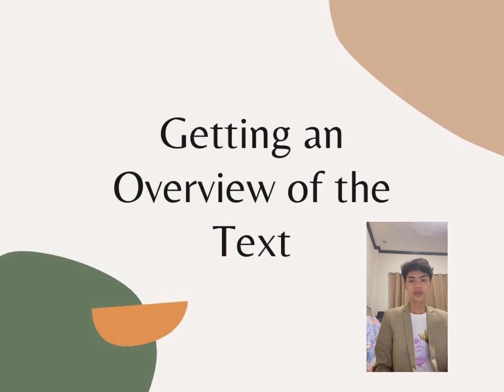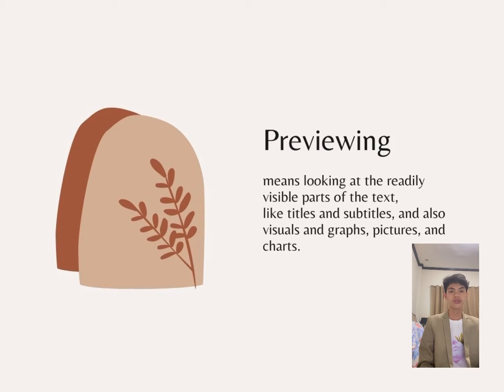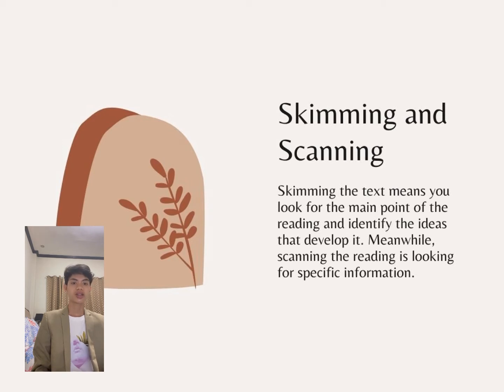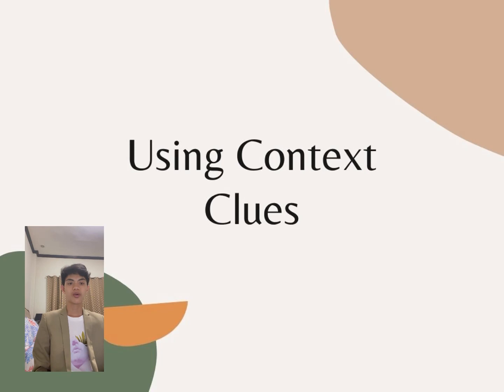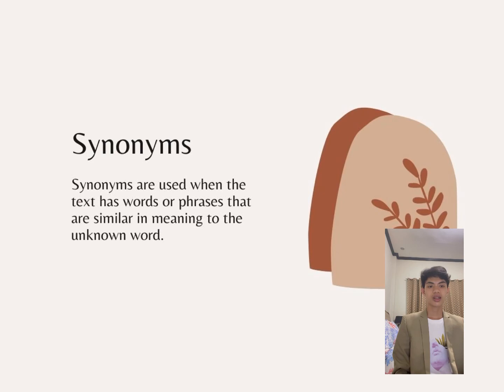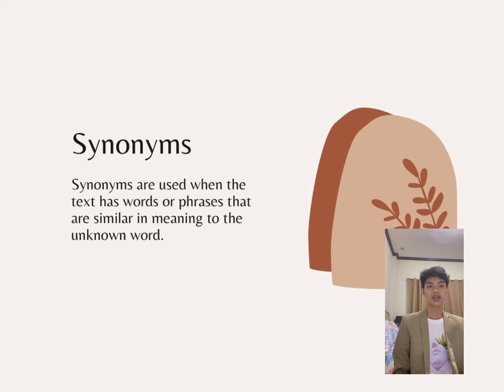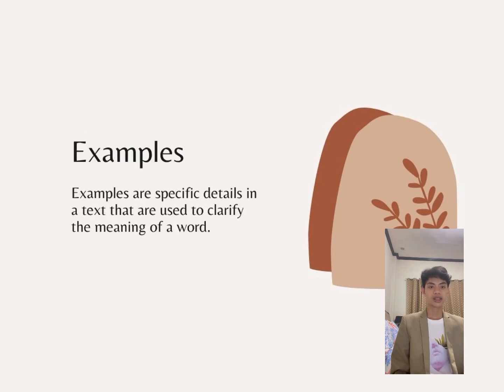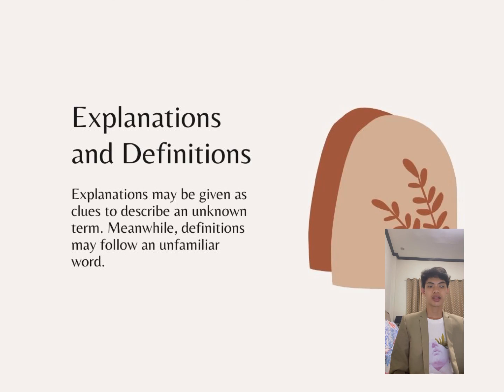APPLYING EFFECTIVE READING STRATEGIES